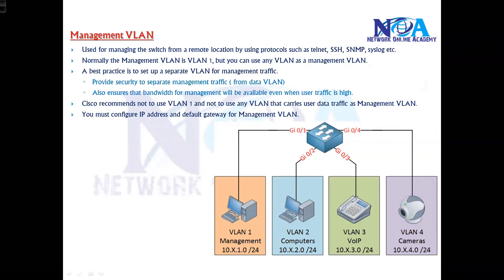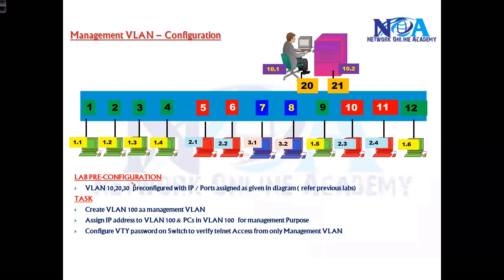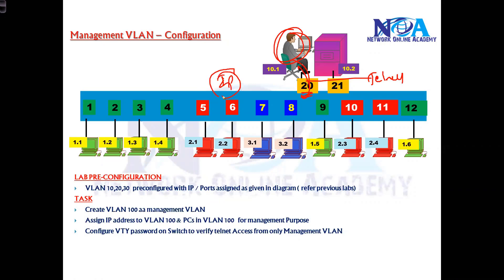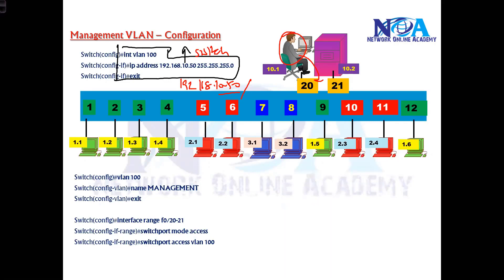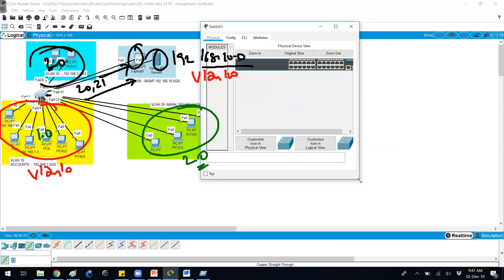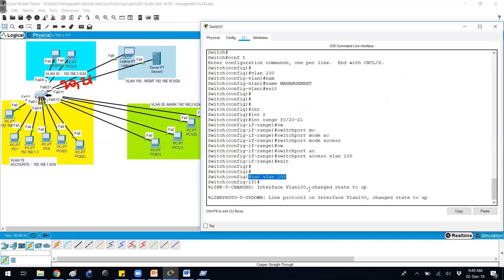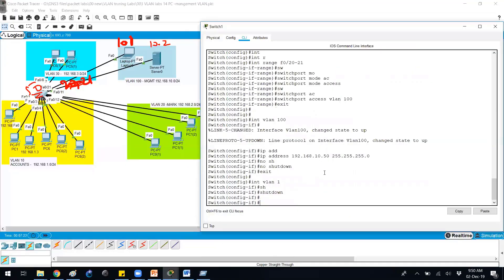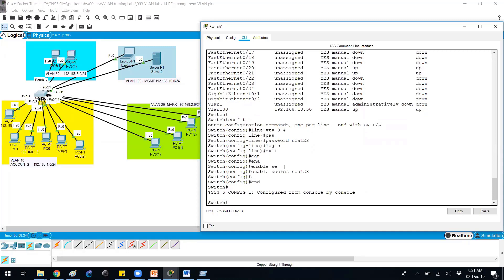009 Management VLAN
In this video, Sikandar Shaik explains Management VLAN, a crucial networking concept used to enhance security and simplify network administration. Learn how Management VLANs work, their configuration, and best practices for implementation.

🔹 Topics Covered:
✔ What is a Management VLAN?
✔ Importance of Management VLANs in networking
✔ Configuration and best practices

This video is ideal for networking professionals, CCNA/CCNP aspirants, and anyone interested in VLAN management.